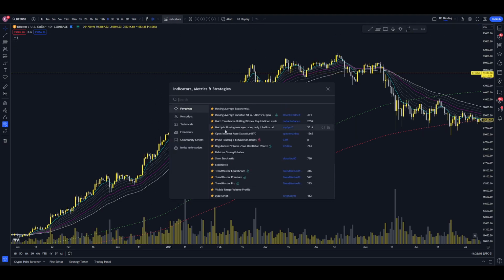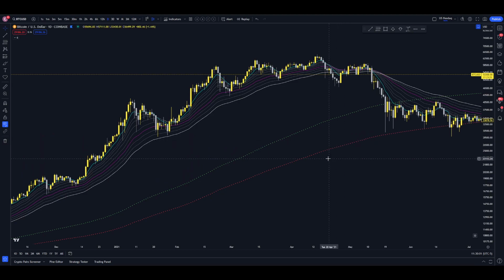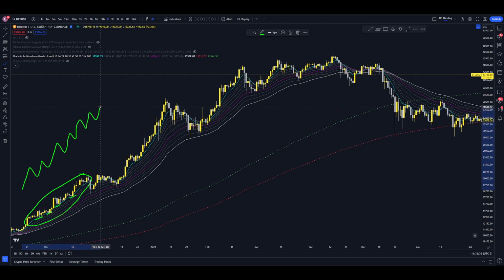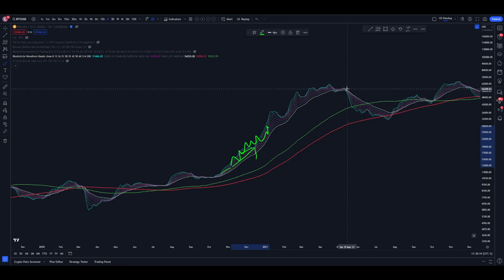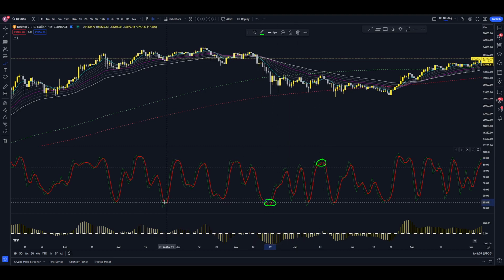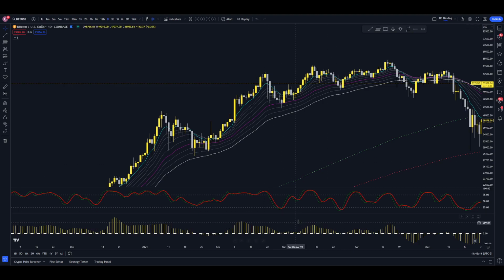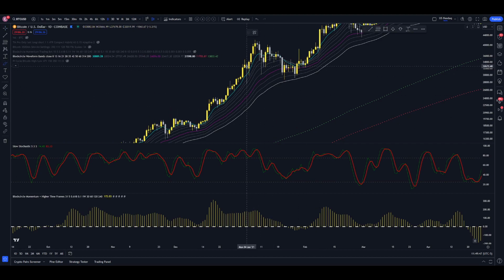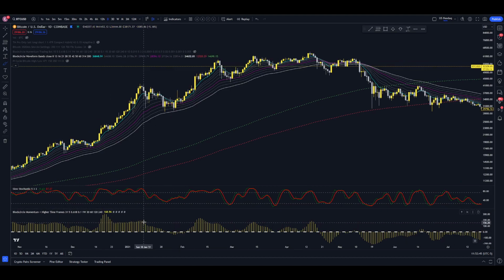The Blockcircle Set of Indicators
Content Chapters

0:00 – Introduction and overview of indicators
1:57 – Moving averages (simple and exponential)
5:46 – Most important EMAs: 8, 30, and 60
7:04 – Using the 8 EMA and the “bands” (30 and 60 EMAs)
11:45 – Identifying trends using EMAs
13:44 – The 200 and 314 (Pi) simple moving averages
15:54 – The slow stochastic indicator
19:55 – Interpreting stochastic crossovers
20:51 – The Commodity Channel Index (CCI)
23:10 – Combining price action and indicator signals
24:59 – Importance of not using too many indicators
26:25 – Recap of the key indicators used
28:27 – The CCI zero line and its significance
29:16 – Importance of price action and future videos